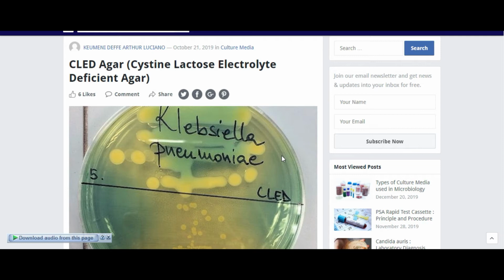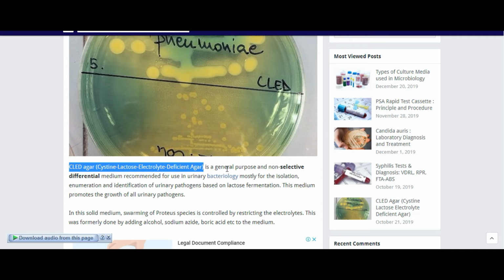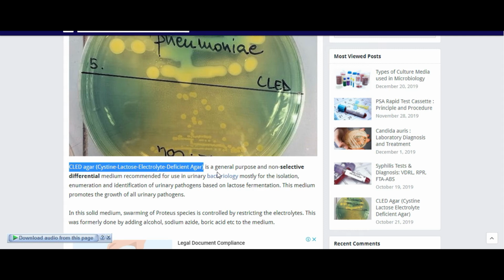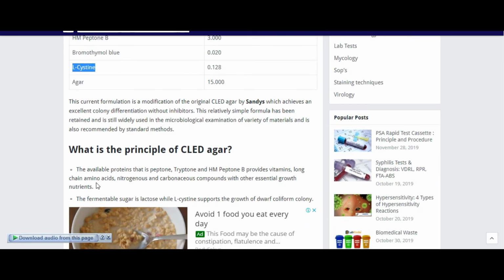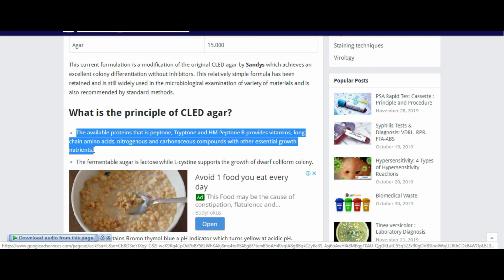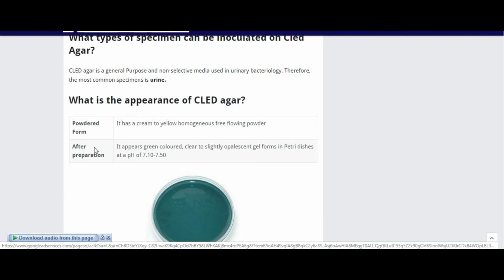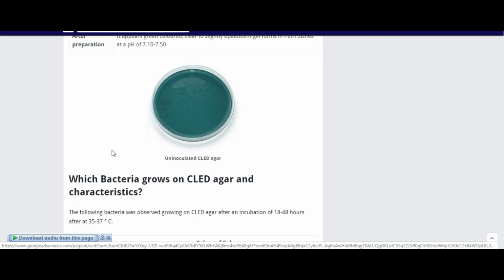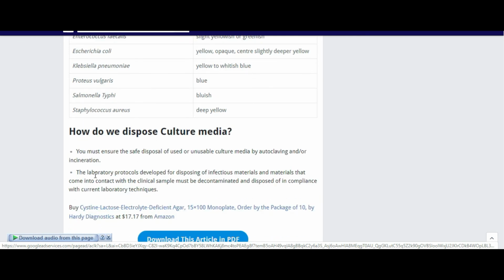CLED Agar (Cystine Lactose Electrolyte Deficient Agar)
CLED agar (Cystine-Lactose-Electrolyte-Deficient Agar) is a general purpose and non-selective differential medium recommended for use in urinary bacteriology mostly for the isolation, enumeration and identification of urinary pathogens based on lactose fermentation.